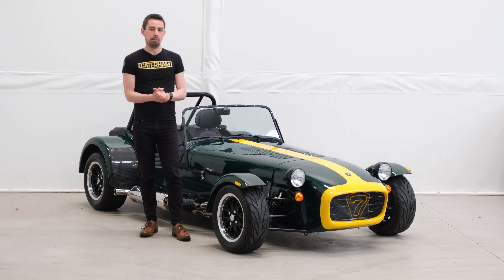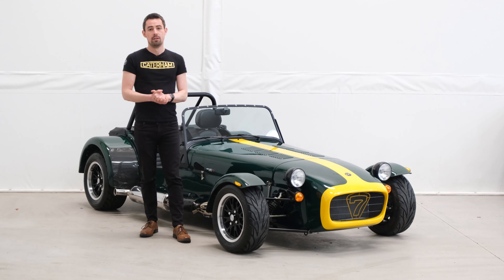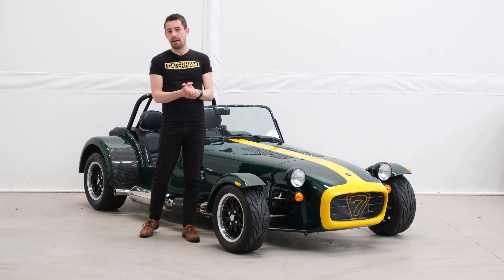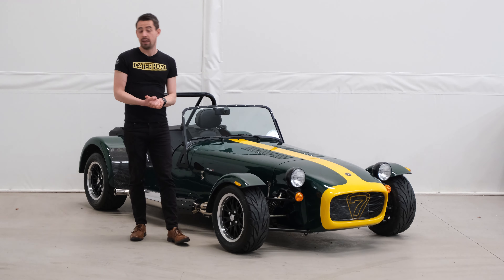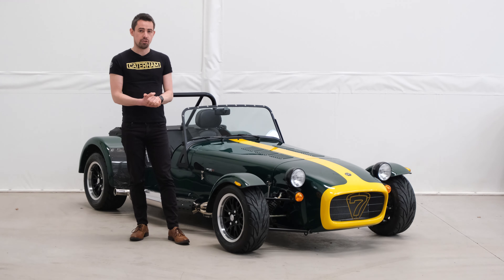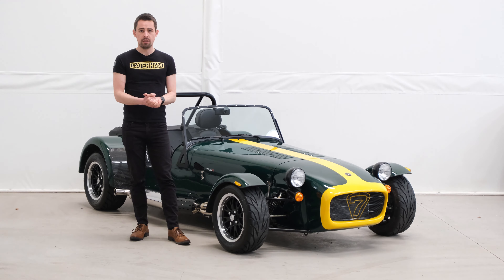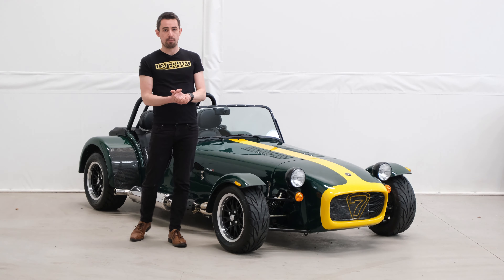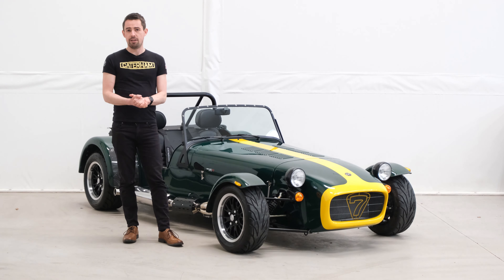Caterham Gatwick Stock - 2021 Vintage Green 270R SV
Thank you for viewing our stunning 270R SV.

Having been sold by us here at Caterham Gatwick, this 270 was originally a kit project for one of our customers. Once completed, the car was then put through its IVA, meaning this has minimal mileage and is close to ‘as new’ as you can get. Finished in very desirable Vintage Green with the addition of a yellow noseband and stripe, this is fantastic for anyone looking to make their first step into Caterham ownership.